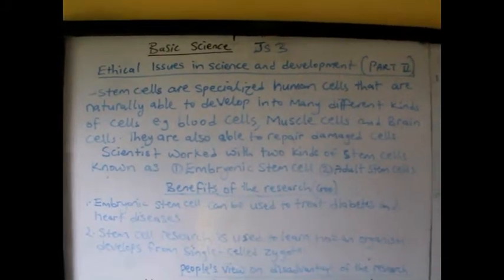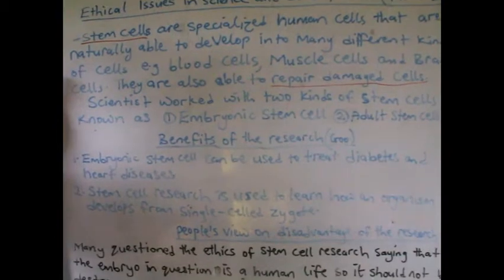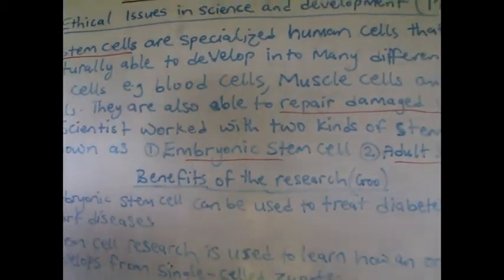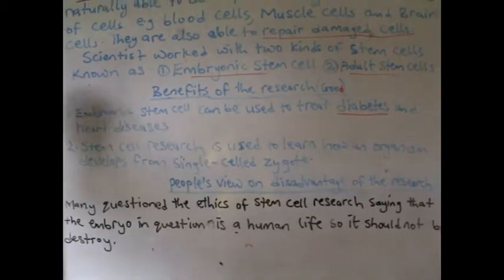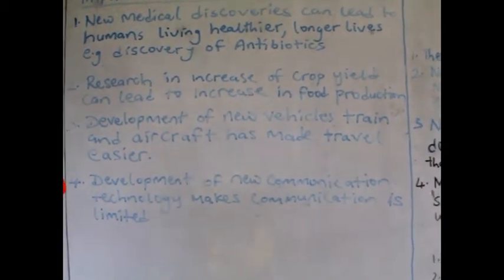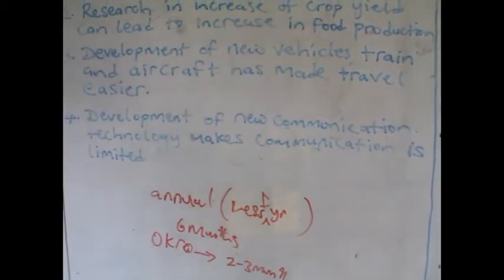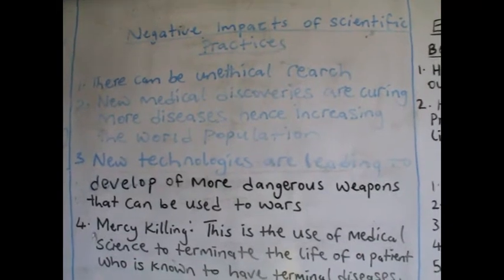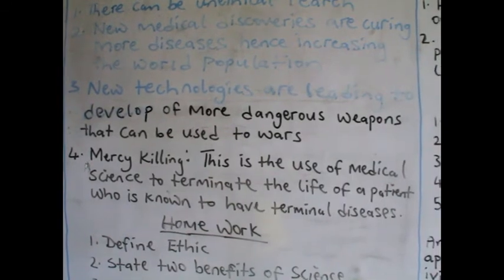JSS 3 BASIC SCIENCE ETHICAL ISSUES 2